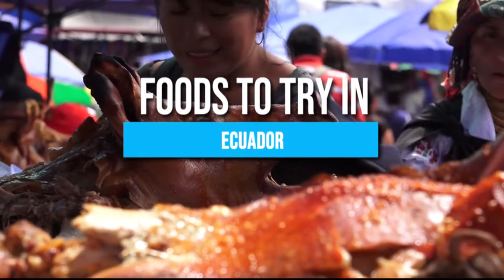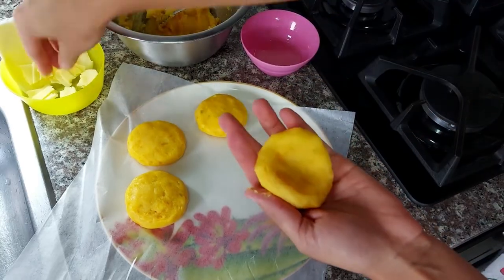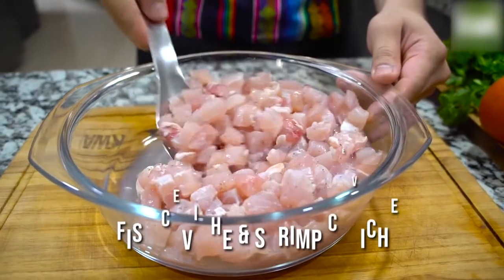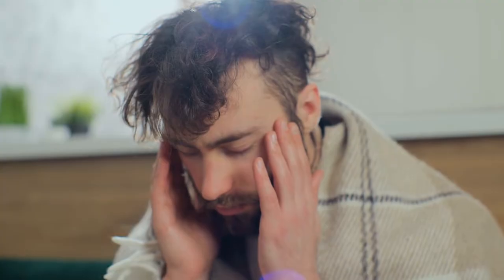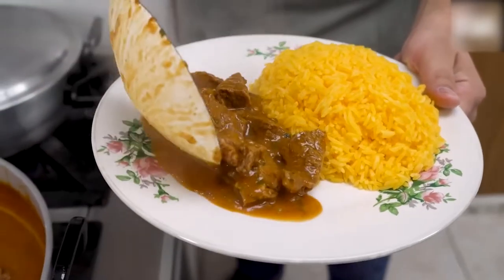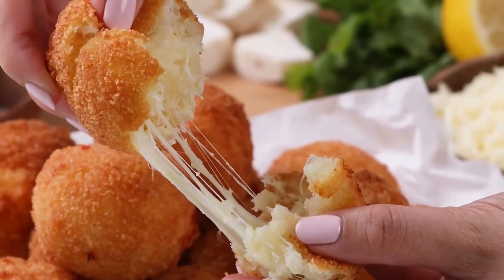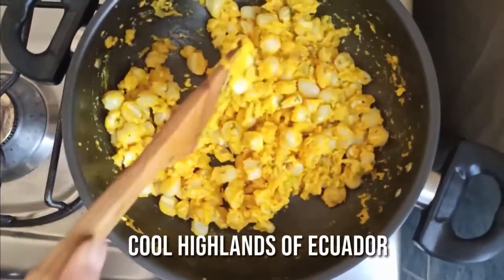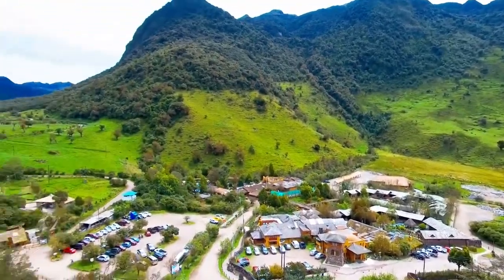9 TASTY Ecuador Food YOU MUST TRY (BIG GREEN BALLS?) | What to Eat in Ecuador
How to find cheap flights and travel more // Here are the most delicious food you must try in Ecuador.

Are you a foodie looking to explore the delicious cuisine of Ecuador? Look no further! In our Youtube video, we will take you on a culinary journey through this amazing country. From traditional dishes like Locro De Papa and Llapingachos, to delicious sweets like Morocho and Quimbolitos, we will introduce you to the mouth-watering flavors of Ecuador.

But it's not just the tasty food that makes Ecuador's cuisine so special. The country's diverse culture and geography also play a huge role in shaping its culinary scene. From the Andes Mountains to the Amazon rainforest, each region of Ecuador has its own unique culinary traditions and ingredients. This makes for a truly diverse and exciting dining experience.

Don't miss out on the chance to try some of the most delicious food you'll ever taste – watch our video to discover the must-try dishes in Ecuador.